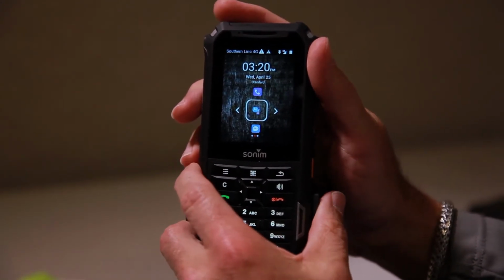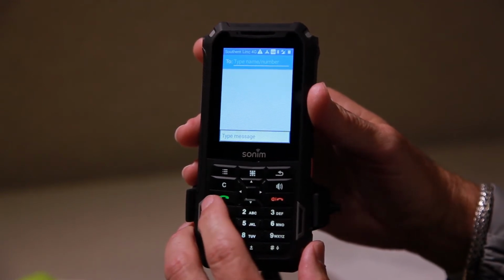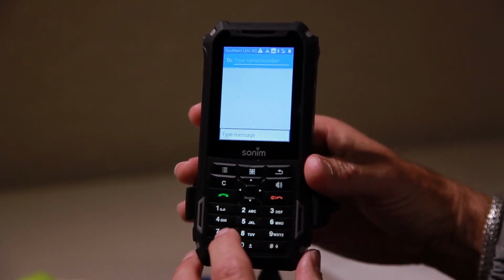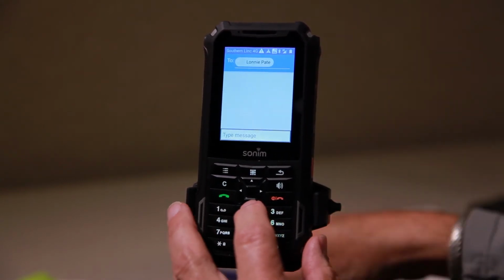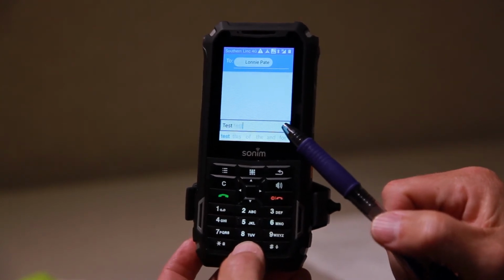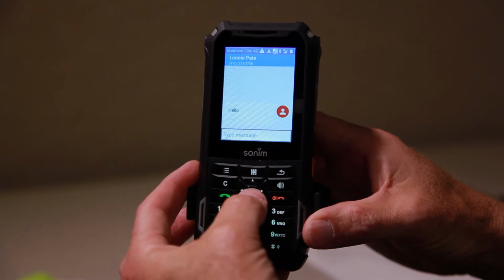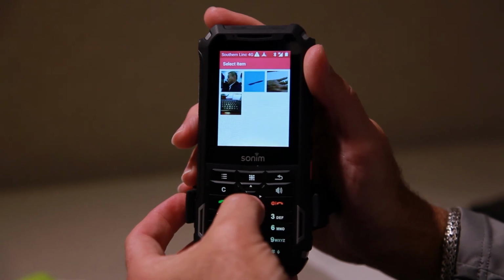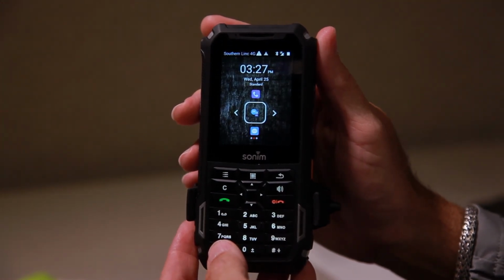XP5s segment 5 sending a text or picture message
Watch as Rodney Johnson shows how to nagigate the most popular functions of the Sonim XP5s.